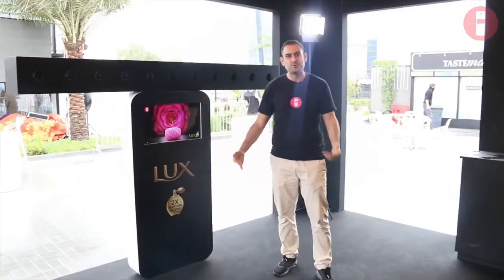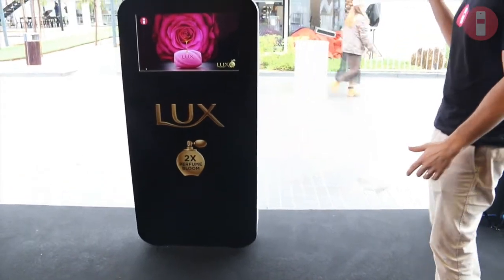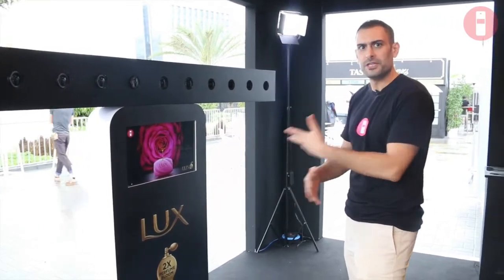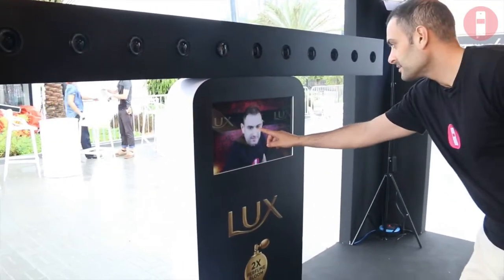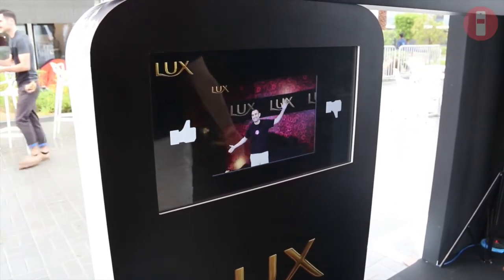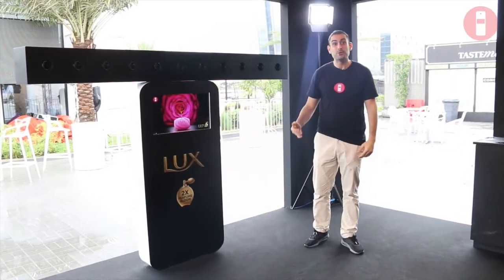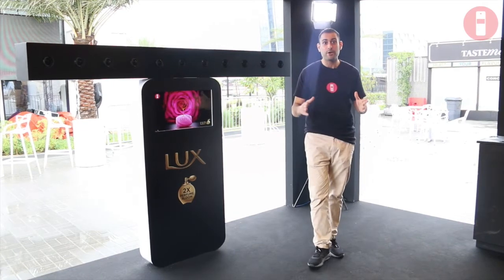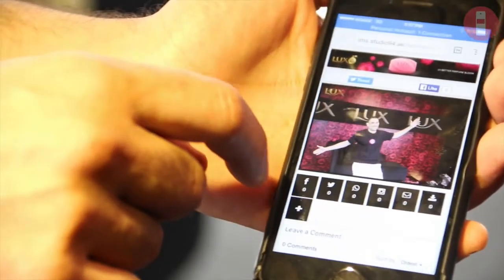iboothme 180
Powered with 11 DSLR cameras, iboothme 180 will capture different angles of your guests and create amazing GIF sent instantly to them.